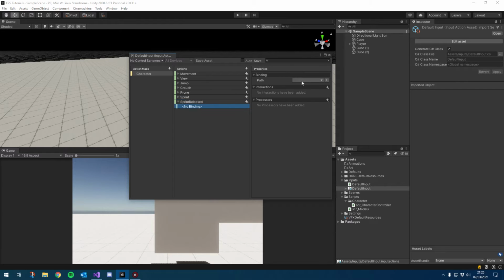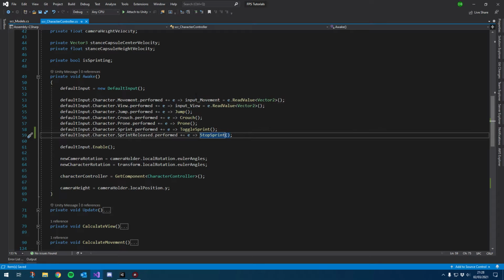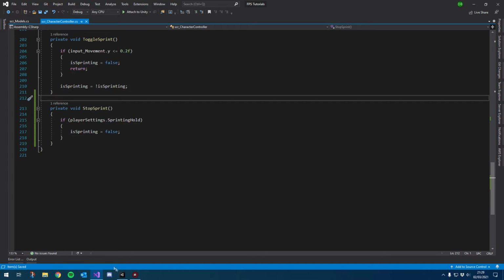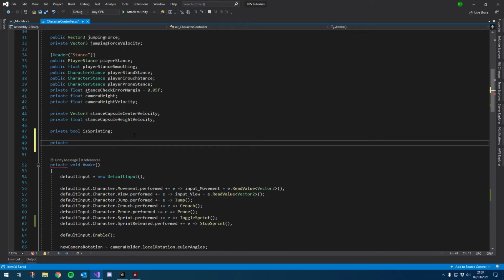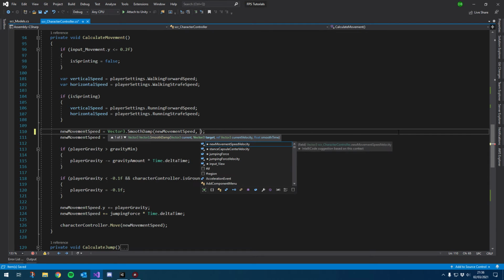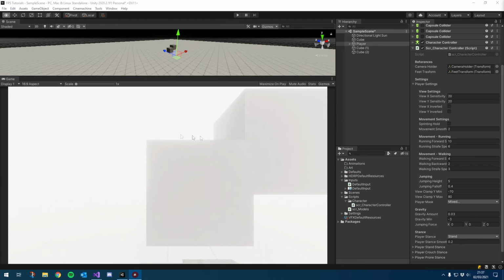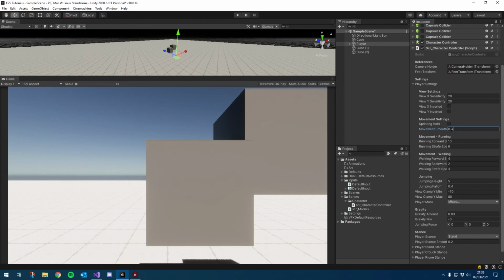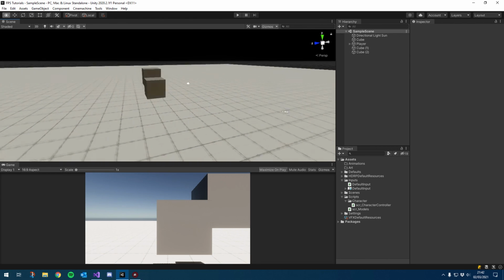[Unity FPS Tutorial 9] Smoothing Our Movement!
Hey, moving onto the final tutorials on movement! We add movement smoothing and the ability to switch between toggle sprint and hold sprint.

| [ 👀 Continue? ] |

| [ 😍 Other Tutorials ] |

| [⭐ My Project ] |

| [ 🎶 Music ] |